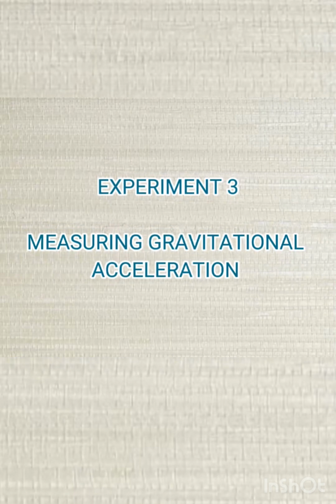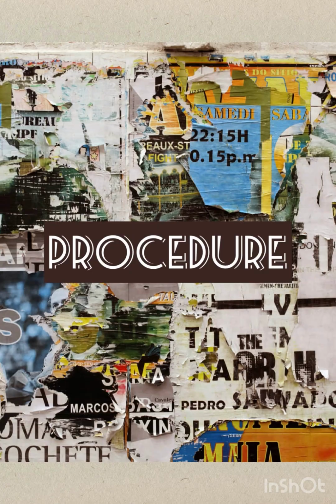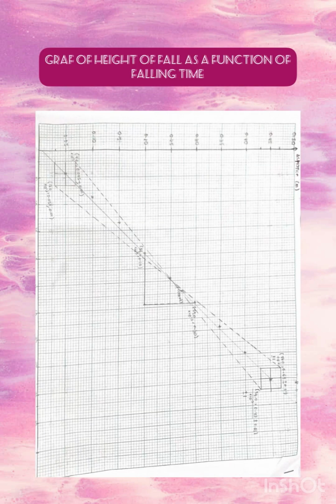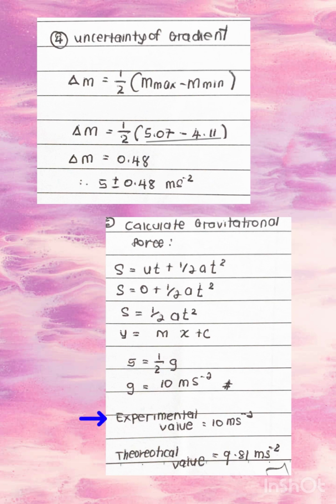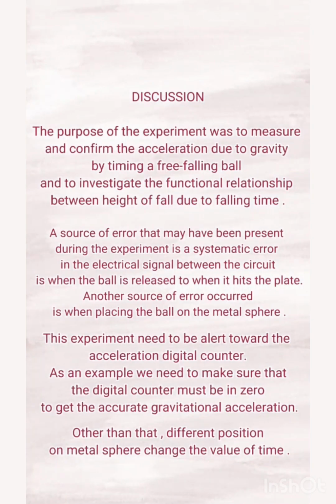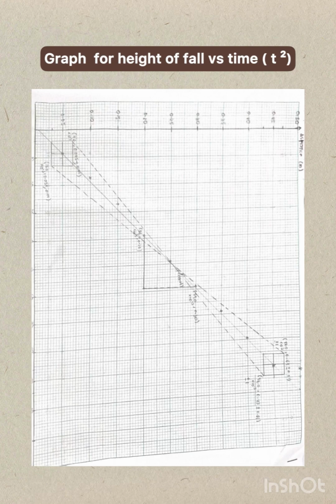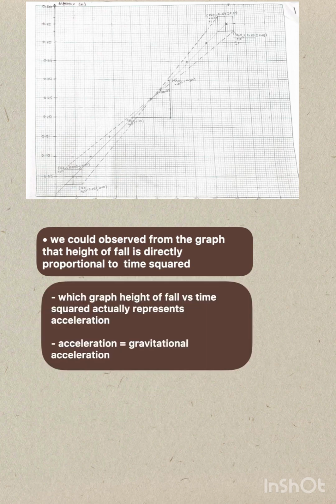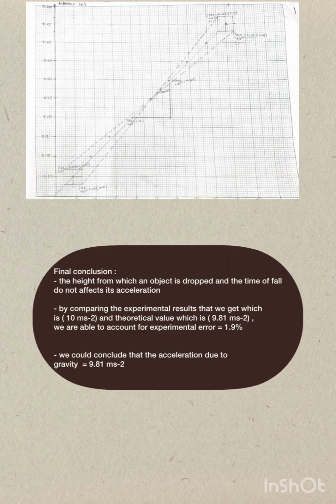Exp 3 : Gravitational acceleration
Group AS1201_1